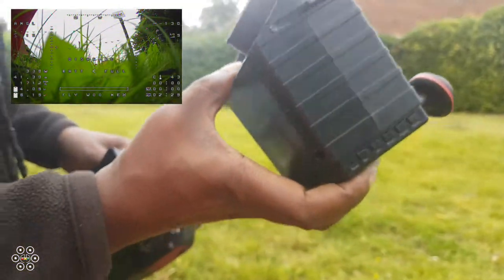white lines in your FPV recordings? the solution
▬▬▬▬▬▬▬▬▬▬▬ஜ۩۞۩ஜ▬▬▬▬▬▬▬▬▬▬▬▬▬

PC Specs,

i5 3570k @ 4.6ghz (air)
16gb crucial ddr3 ram
Asrock fatality pro Z77 MB
256gb Goldfir ssd

Theres loads of videos on the channel now and much more content to follow
Please help the channel grow and enjoy :)

SUBSCRIBESTAR